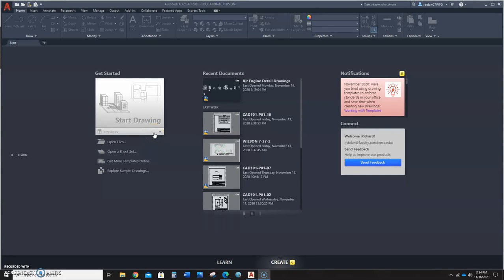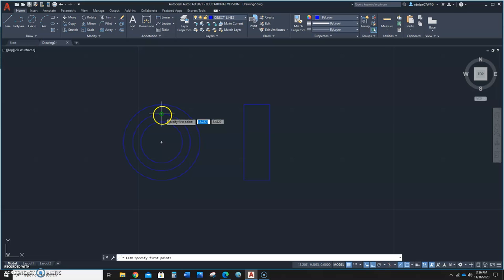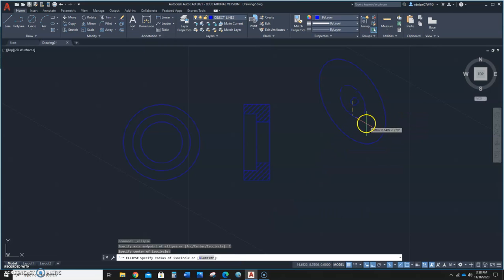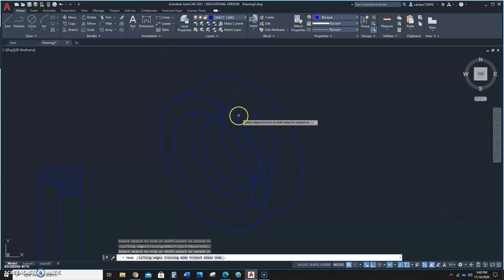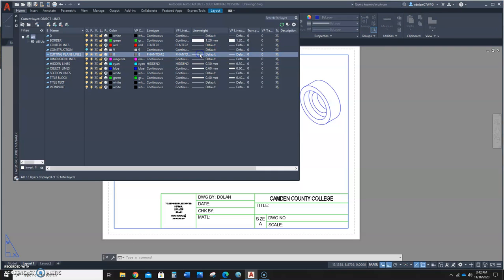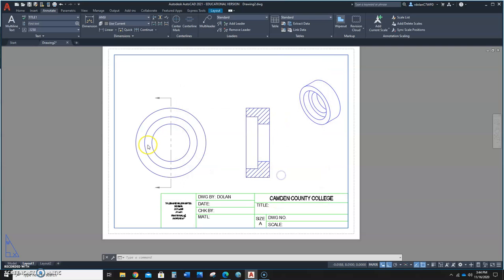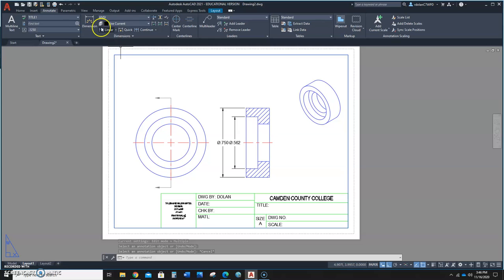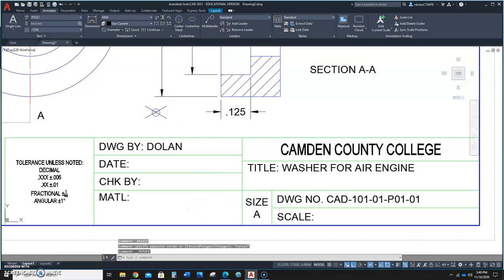SECTION AND ISO